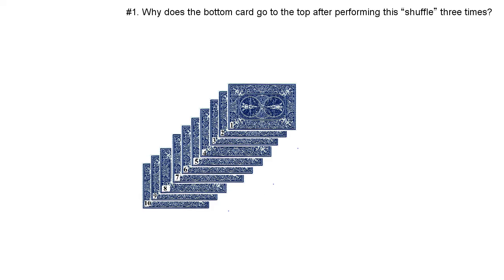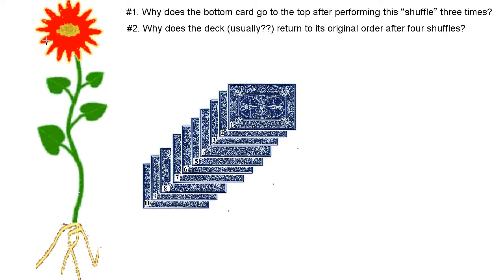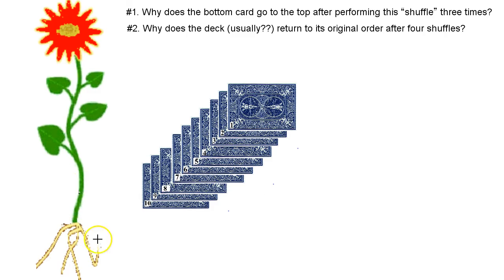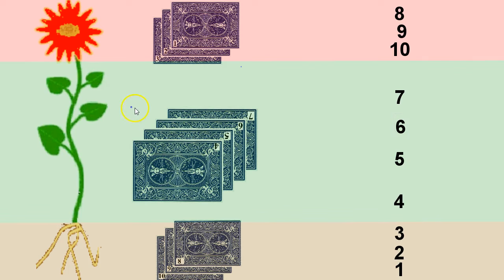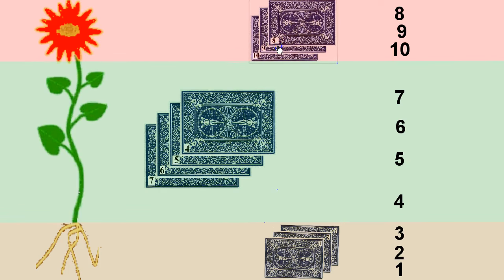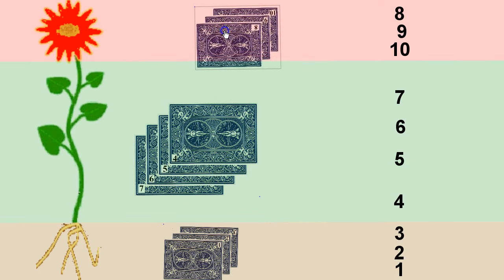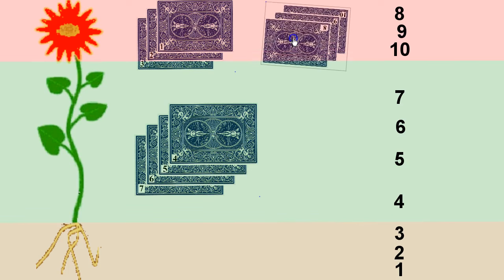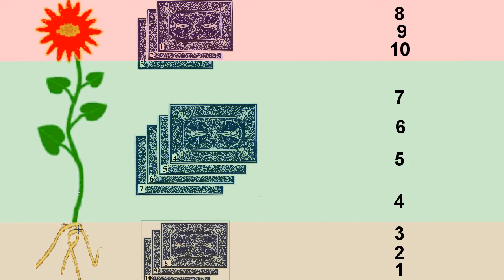card trick solution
This video uses the picture of a flower (dedicated to Deb!) to explain the math behind the card trick demonstrated by Matt Parker on his standupmaths video [original trick by Colm Mulcahy]

upon a second viewing of Matt's video, I don't think he was claiming that 4 shuffles might fail to restore the original order, but rather that you aren't guaranteed to get an entire suit in consecutive order (unless you subtly switch out decks when straightening your chair and do a fake shuffle :-)